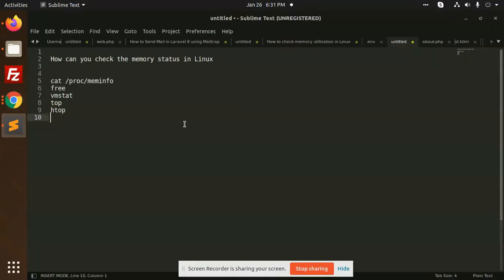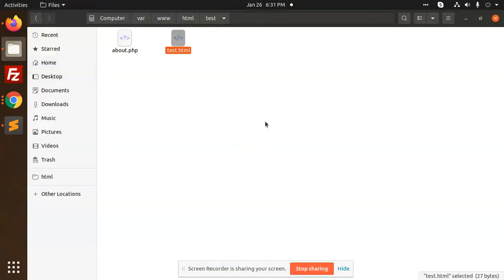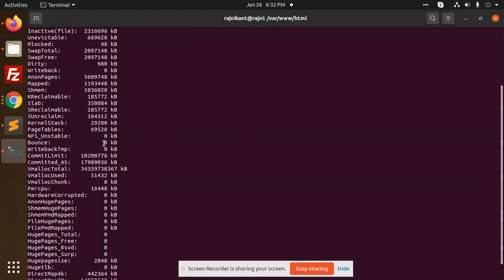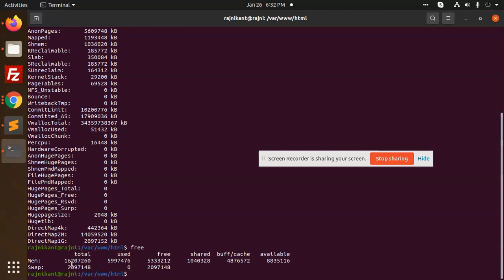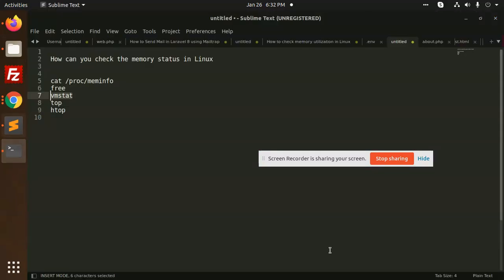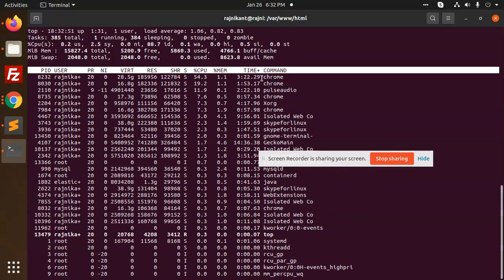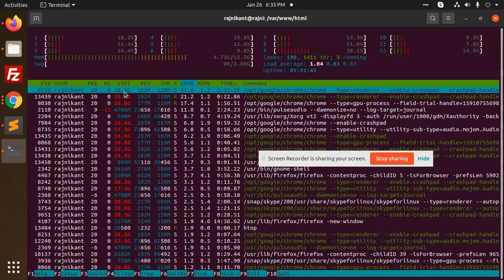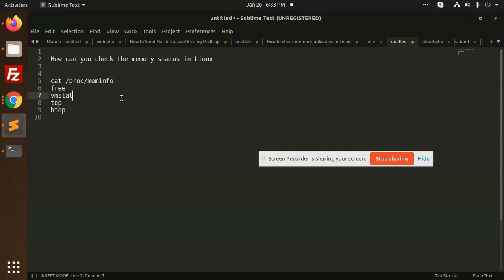How can you check the memory status in Linux | How to Monitor RAM Usage on Linux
How to check memory utilization in Linux
Commands for Checking Memory Usage in Linux
How to Monitor RAM Usage on Linux

I hope you are learning good stuff from my videos. I have added most used technology videos .